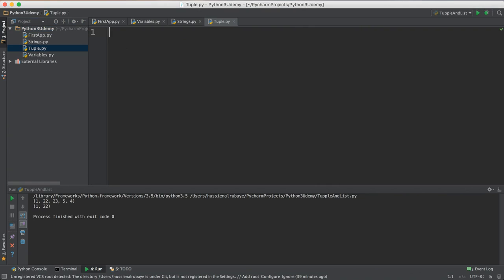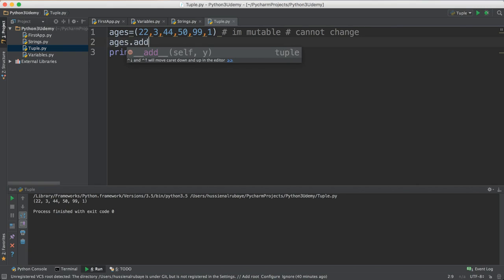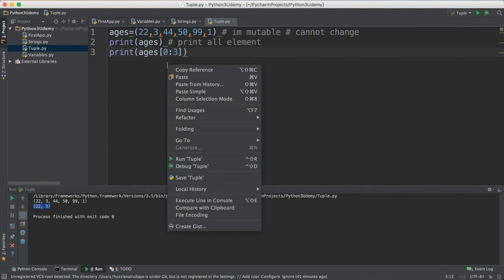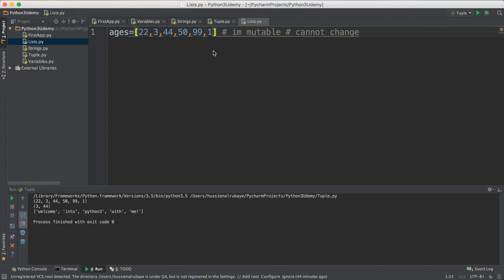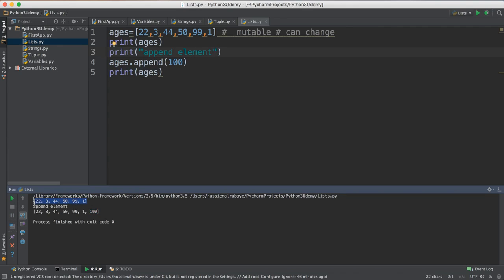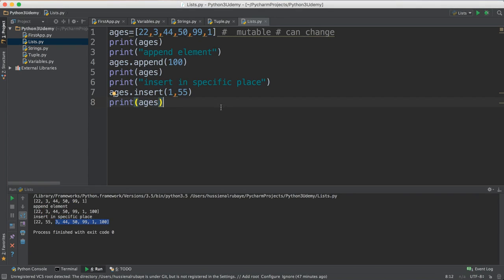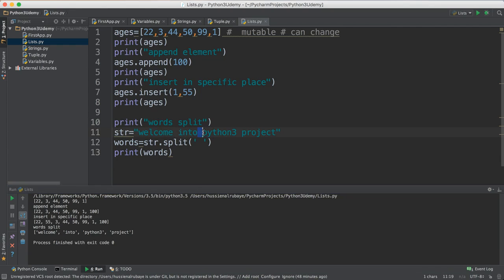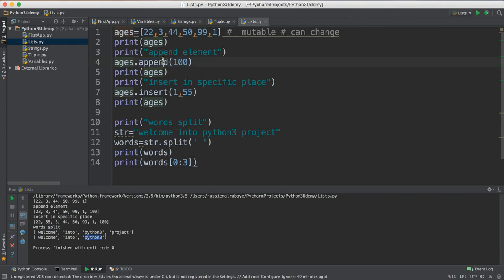Python - tuples and Lists - Tutorial 1 - Video 11